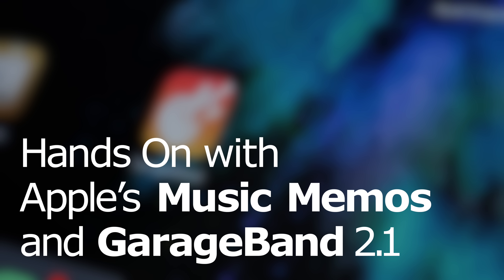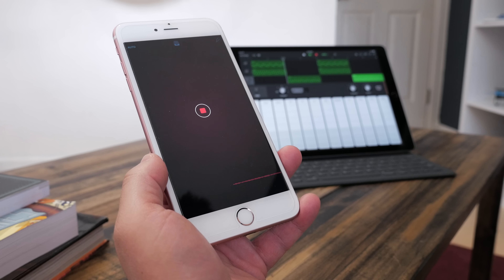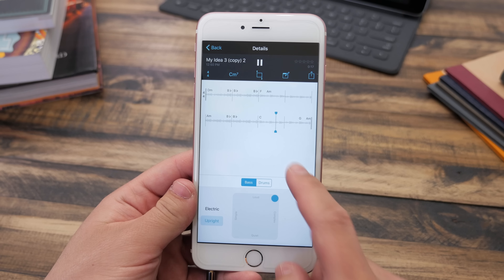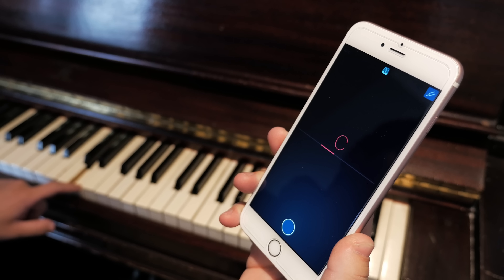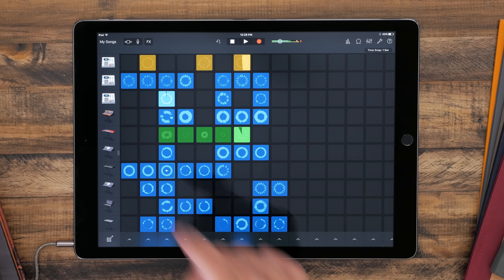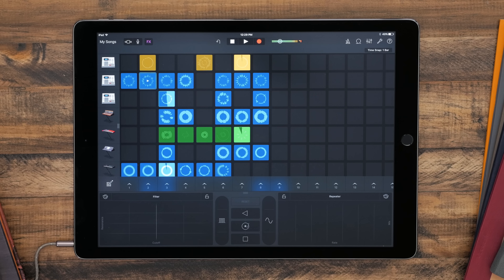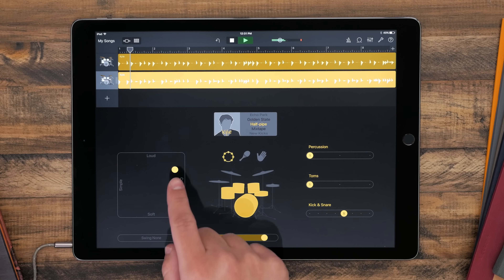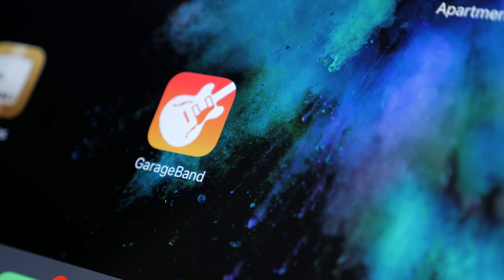Hands-On with Apple's Music Memos and GarageBand 2.1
This is Apple's new app Music Memos and the major update to GarageBand.